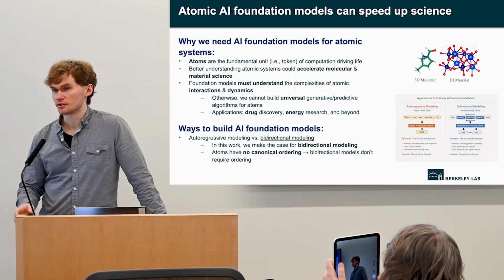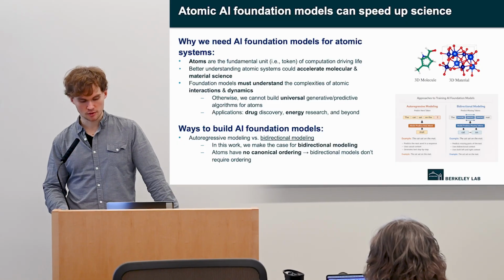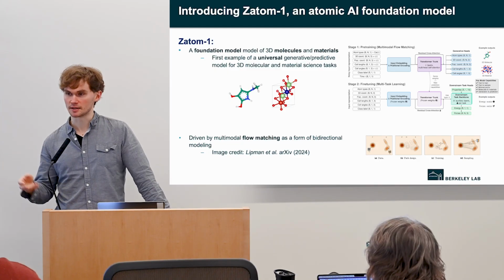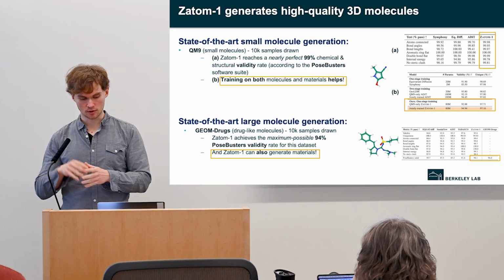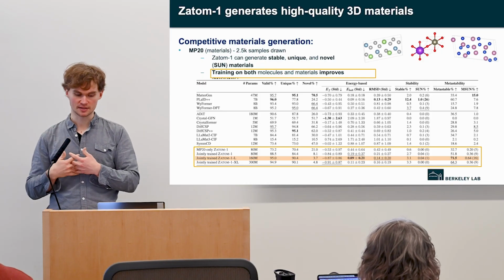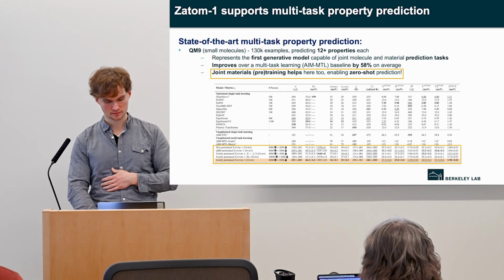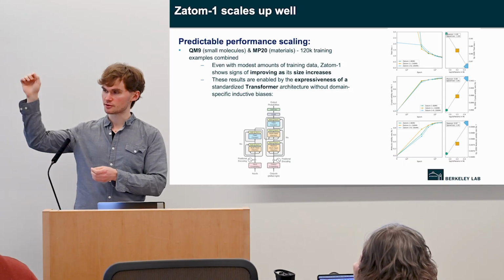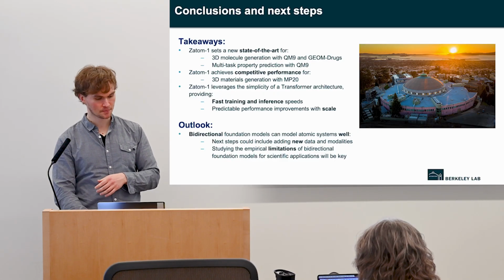Alex Morehead - CS Postdoc Symposium 2026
Alex Morehead presents the talk "Zatom-1: A Multimodal Flow Foundation Model for 3D Molecules and Materials" as part of the 2026 CS Area Postdoc Symposium. The symposium was held in person at Berkeley Lab on February 3, 2026. 13 postdoctoral researchers from across the Computing Sciences Area presented their current research in various fields.